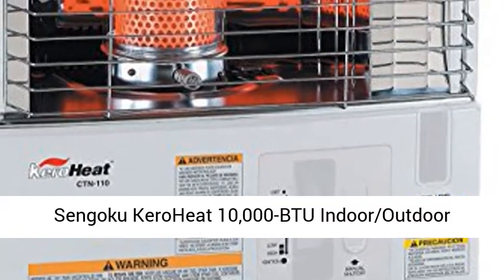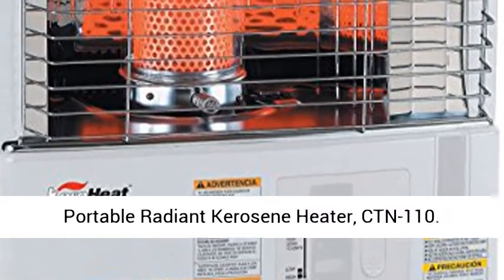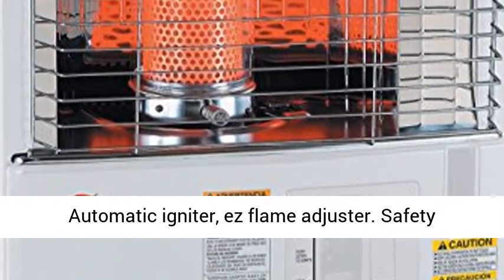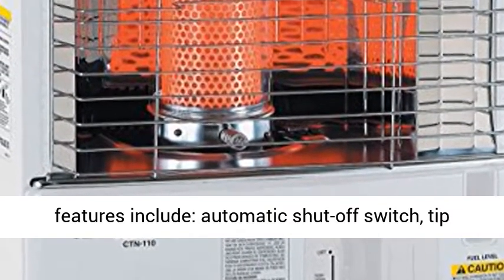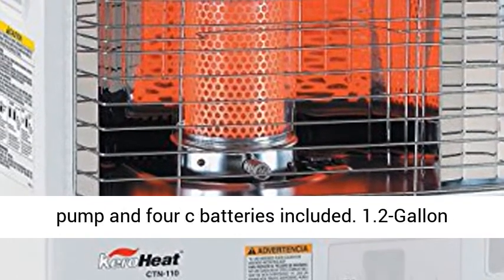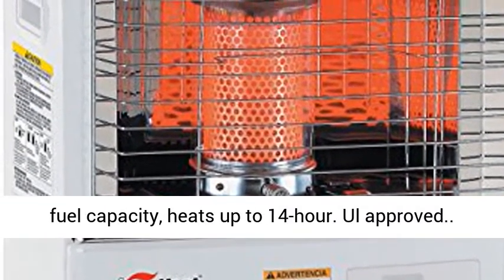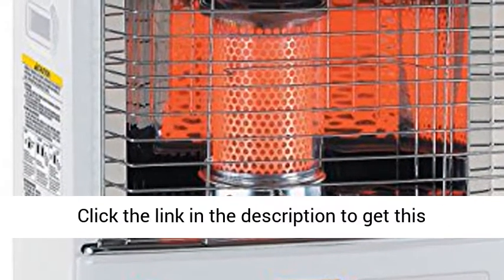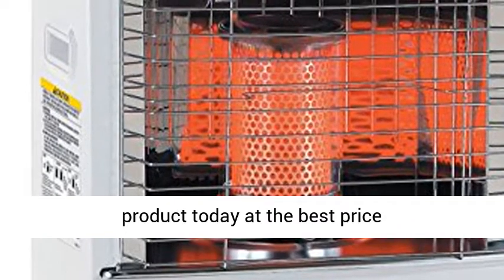Sengoku KeroHeat 10,000 BTU IndoorOutdoor Portable Radiant Kerosene Heater, CTN 110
Safety features include: automatic shut-off switch, tip over switch and safety protected guard
Siphon pump and four c batteries included
1.2-Gallon fuel capacity, heats up to 14-hour
Ul approved"